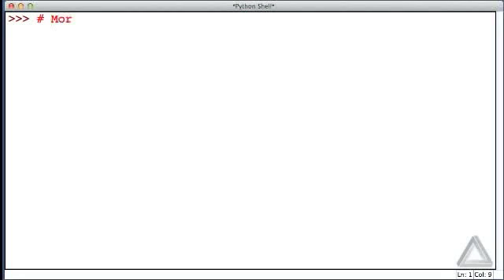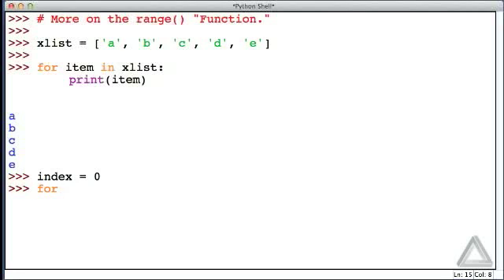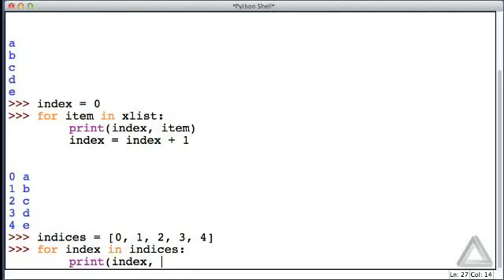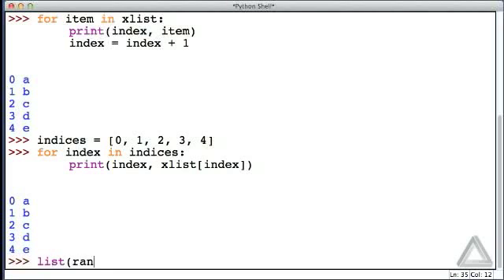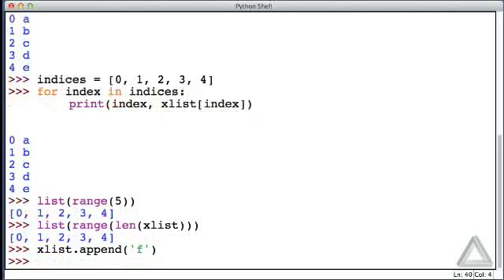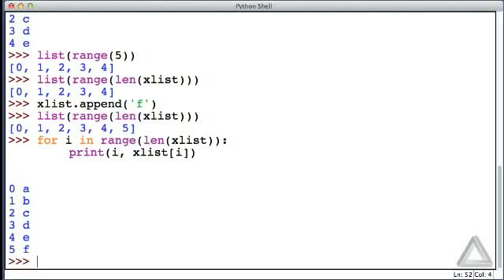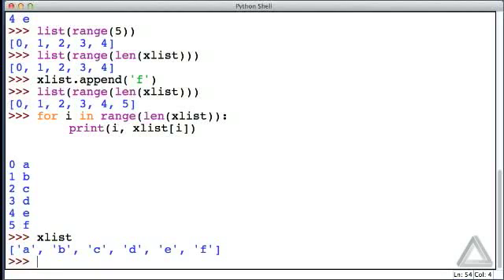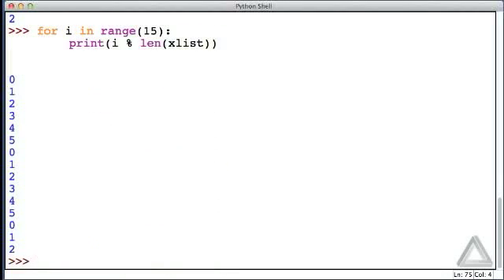Unit 08 Video 6: More on the range() "Function"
Description: We demonstrate how the range() function can be used to generate the indices for the elements of a list.